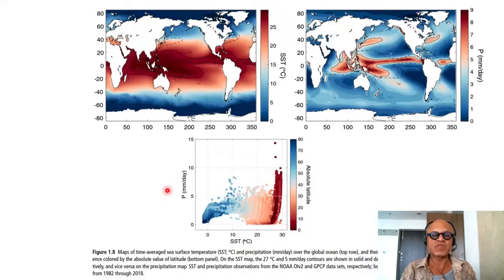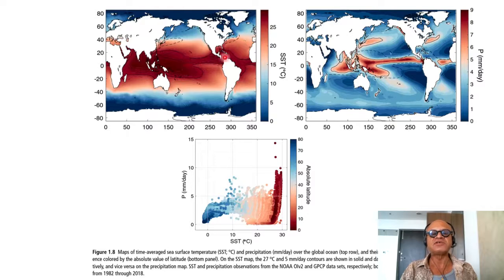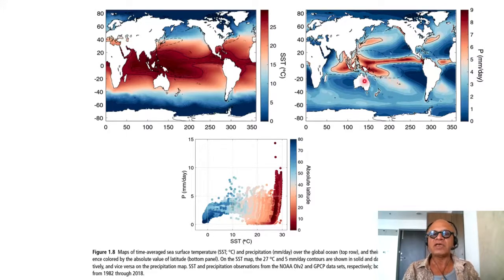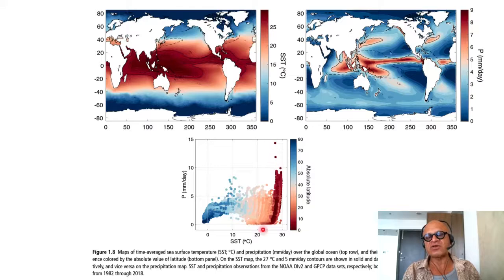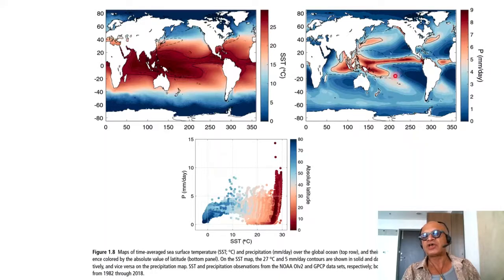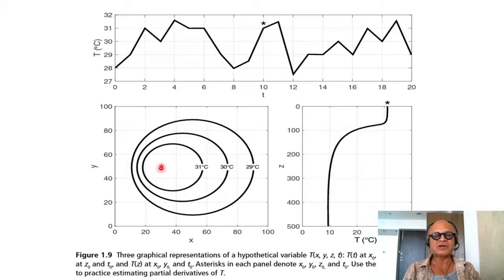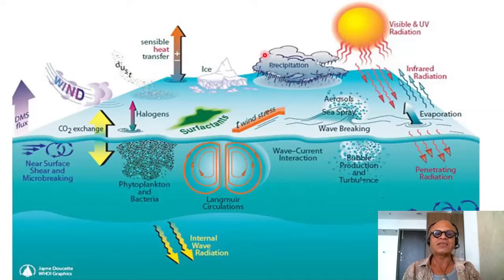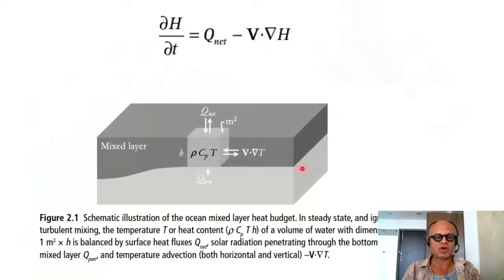1 Air Sea Interface and Interactions